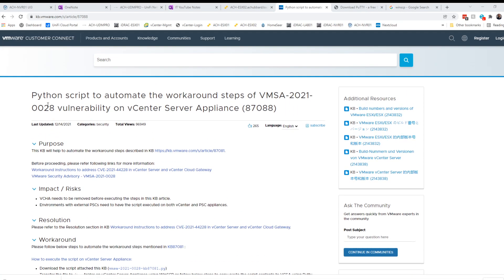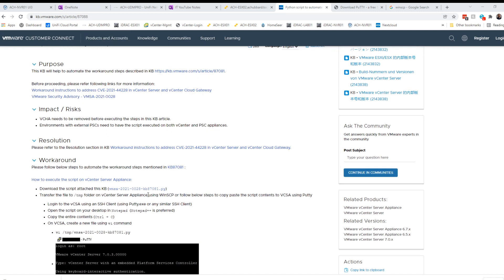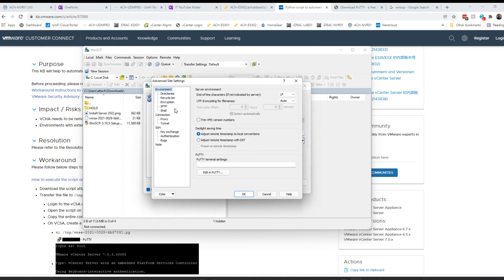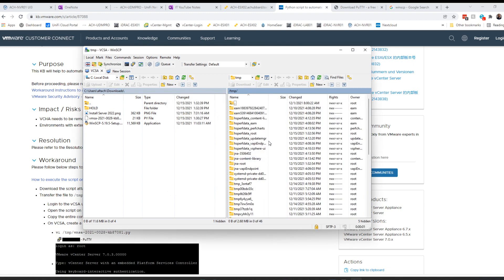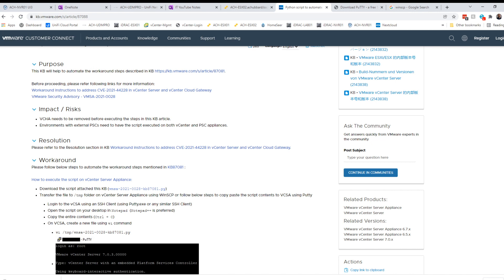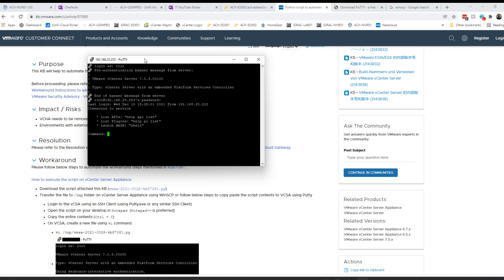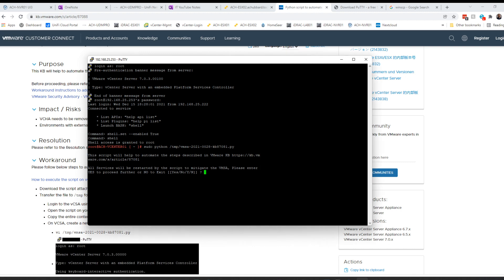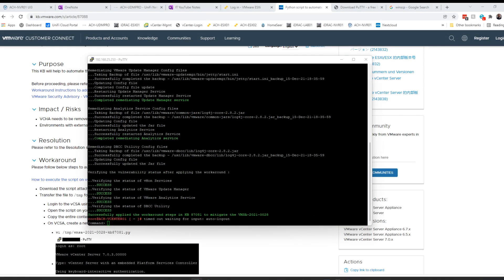VMWare vCenter Log4J Workaround | VMSA-2021-0028 | CVE-2021-44228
Apply the workaround for Log4J to your VMWare vCenter appliance. This covers vulnerability VMSA-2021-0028, CVE-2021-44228. You will need PuTTY and WinSCP for this.